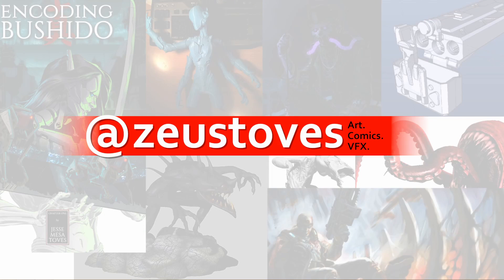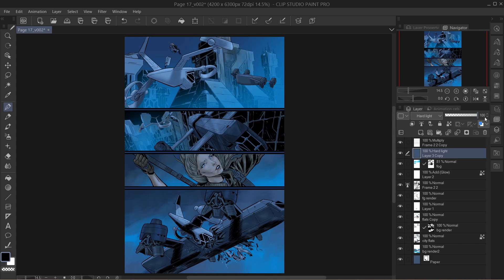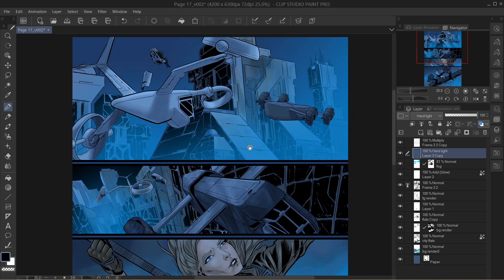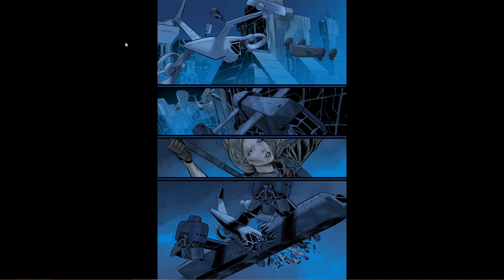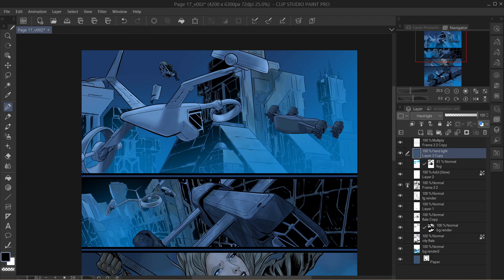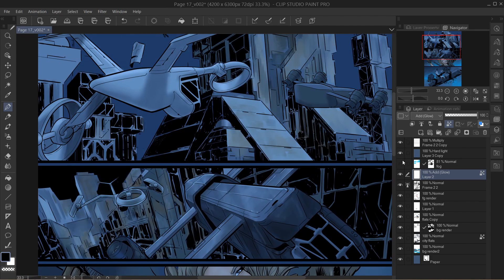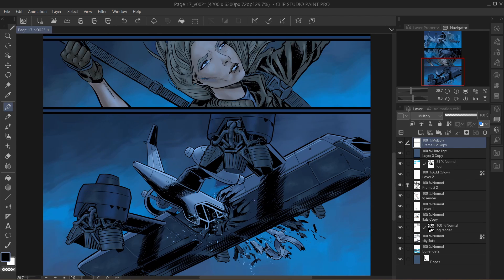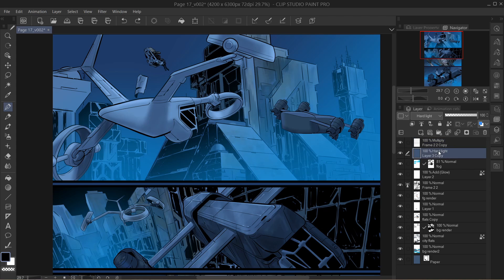Color grading my comics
And if you already have the preview issue and still want the newsletter: